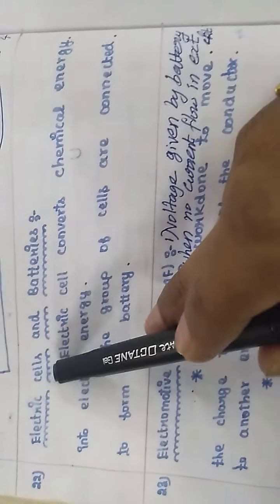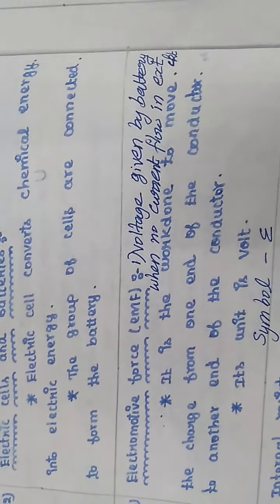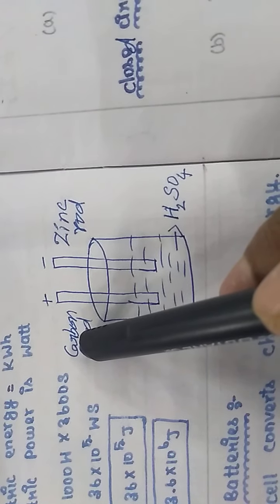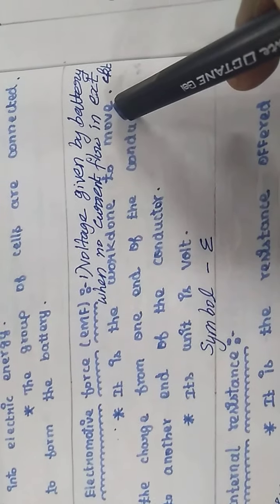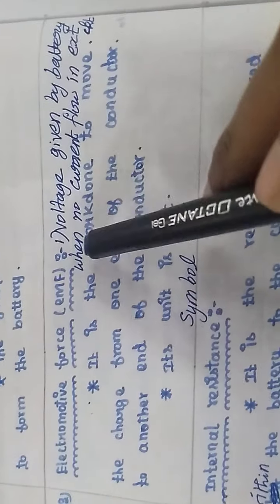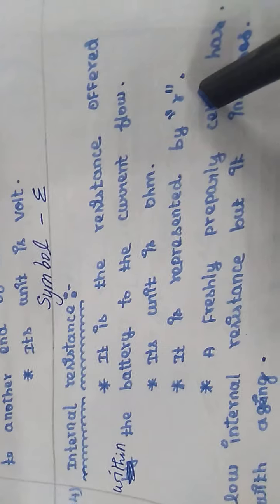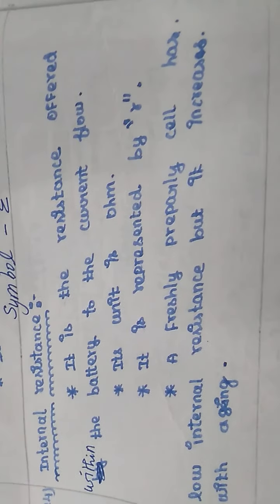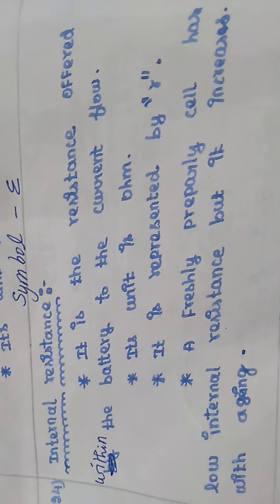+2- physics -lesson 2- electric cells,EMF and internal resistance of the cell